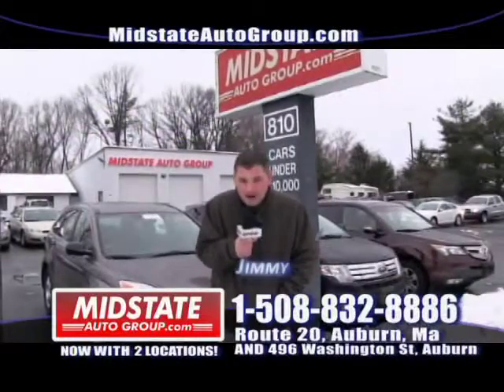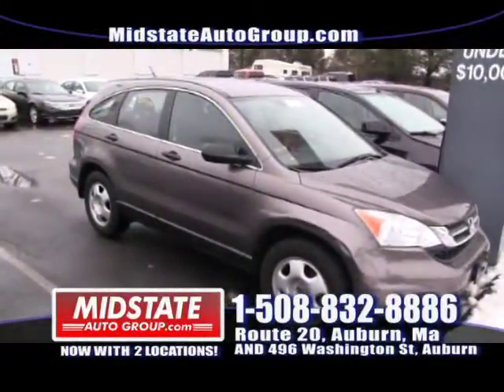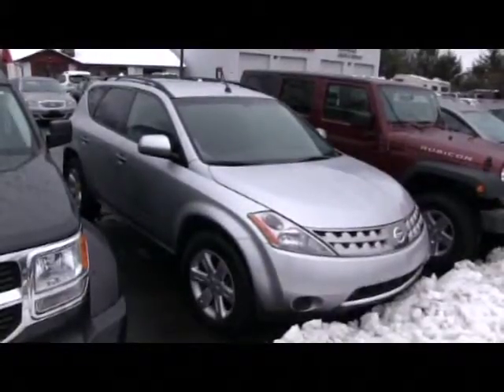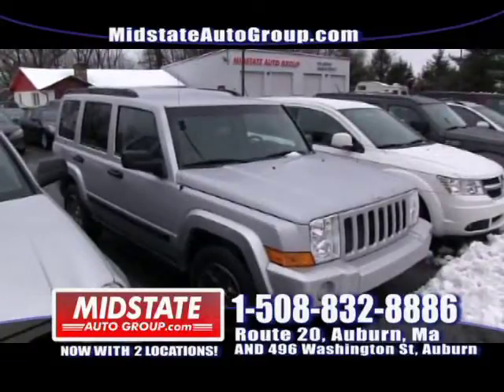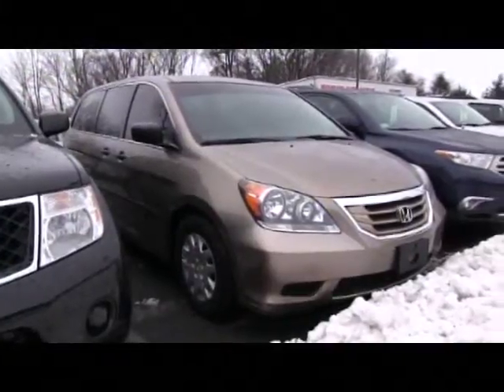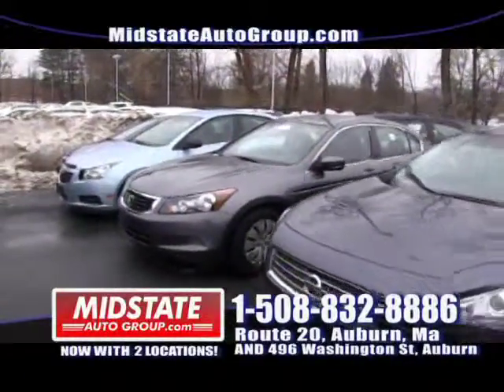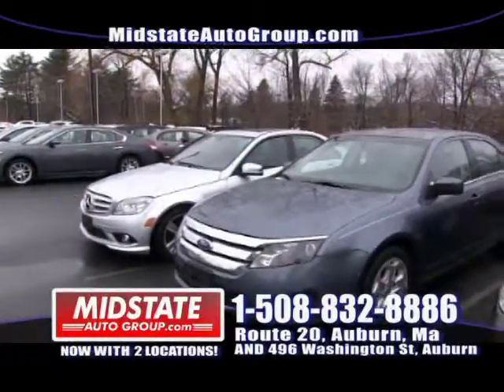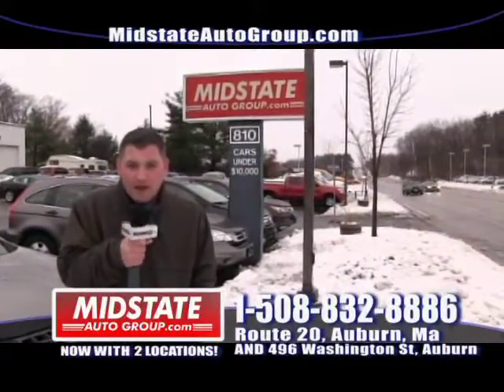Midstate Auto Group - December 29, 2012 - WorcesterTV.com - Used Car Dealerships in Worcester, Ma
December 29, 2012 - WorcesterTV.com - Used Car Dealerships in Worcester, Ma